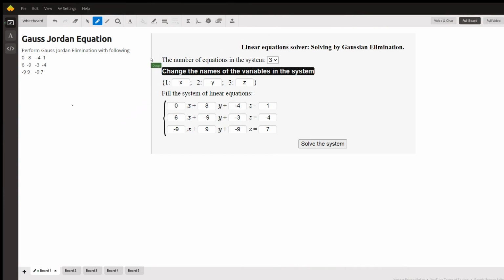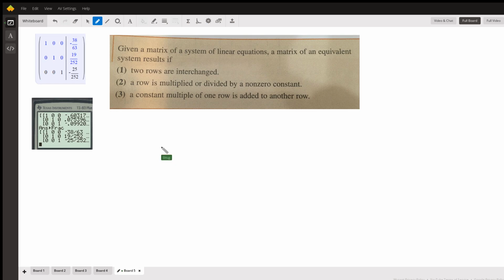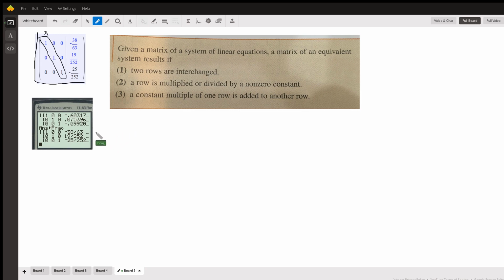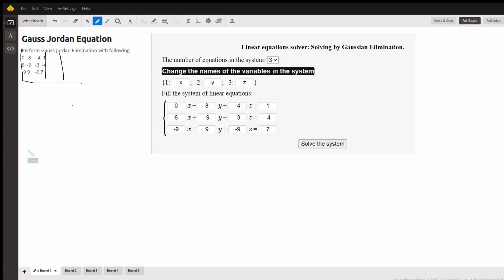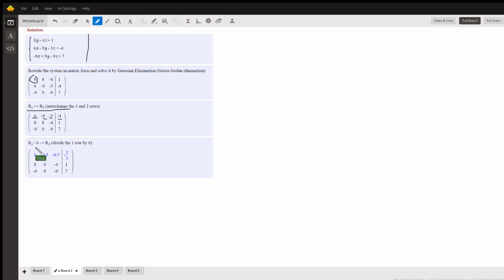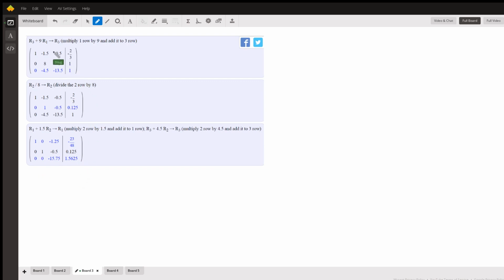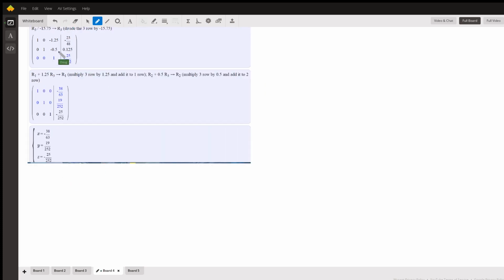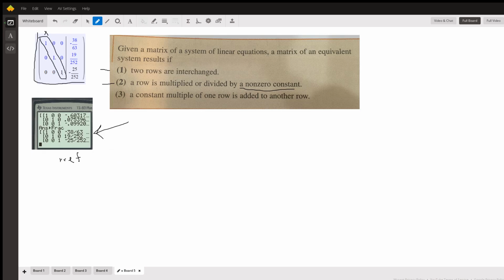Use Gauss-Jordan elimination to solve a system of 3 equations 3 unknowns.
Question: Gauss Jordan Equation
Perform Gauss Jordan Elimination with following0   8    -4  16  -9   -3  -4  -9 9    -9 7

Answered By:

Doug C.

Written Explanation:

above is a link to an online site for performing Guass-Jordan elimination.